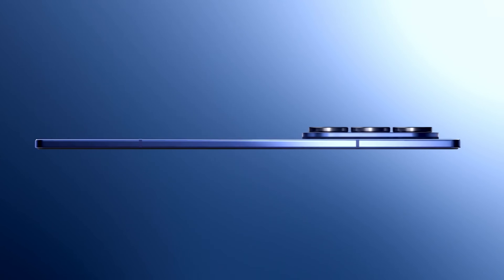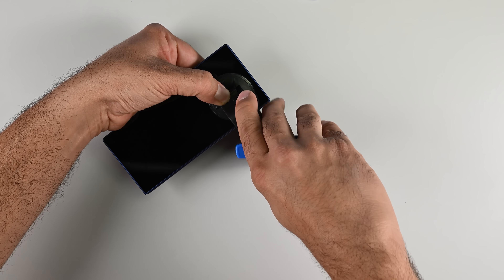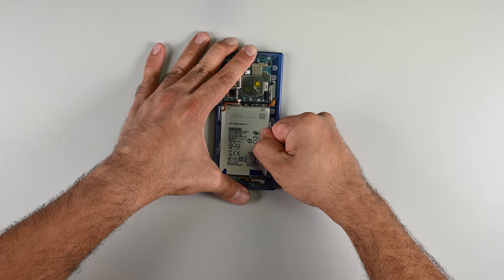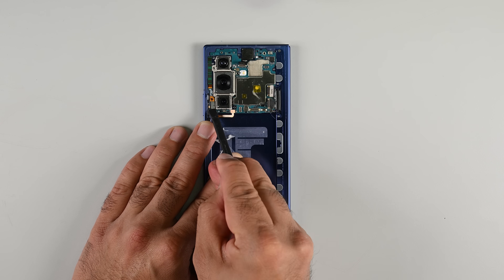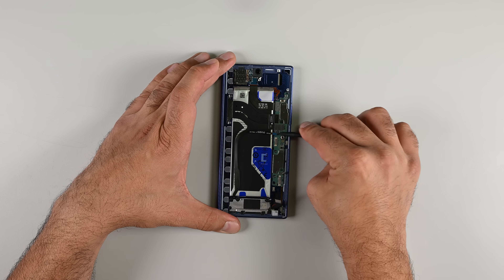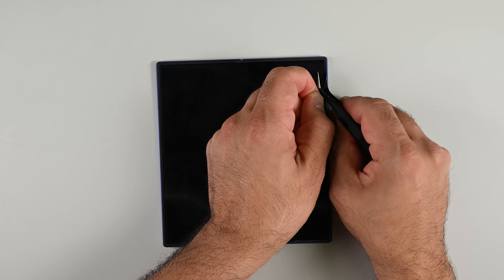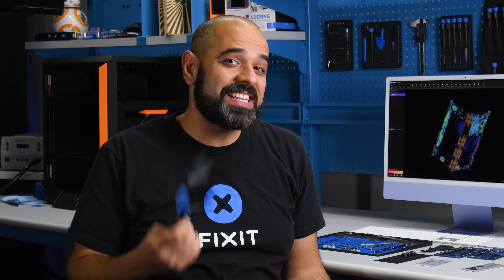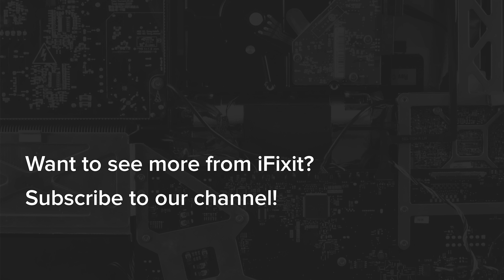Z Fold7 Teardown! Beautiful, Fragile, and a Repair Nightmare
This is the thinnest foldable phone ever made, at 8.9mmn the Galaxy Z Fold7 is certainly impressive. But with every advancement to make devices thinner, we routinely see declines in device durability and repairability.  Is this phone repairable or, like previous generations of Samsung foldables, is it an expensive device destined to end up in the e-waste stream?

Meet our newest and smallest toolkit The Pro Tech GO!

Chapters!
00:00 Intro
00:52 Removing the Fold7's display...or do we?
01:14 Removing the back panel
01:33 Removing the first battery in the Fold7
2:59 Removing the Mainboard
03:27 Camera specs
03:38 Heating and removing the first display
04:27 Removing the second battery
04:50 Removing the inner screen
05:48 Let's take a look at the hinge!
06:13 Final thoughts and score!

This teardown is not a repair guide. To repair your ZFold 7 use the service manual at iFixit.com.